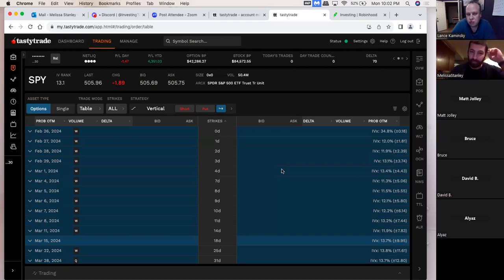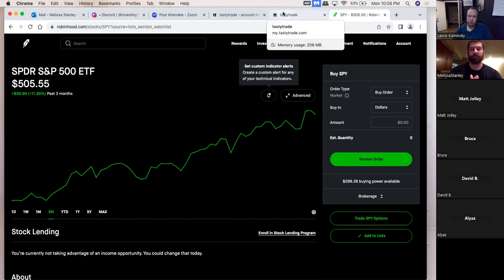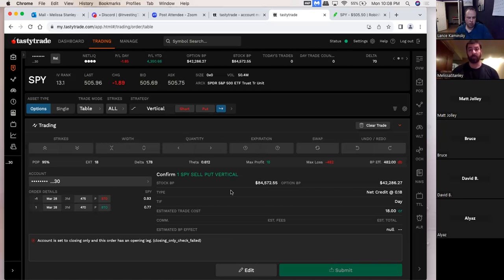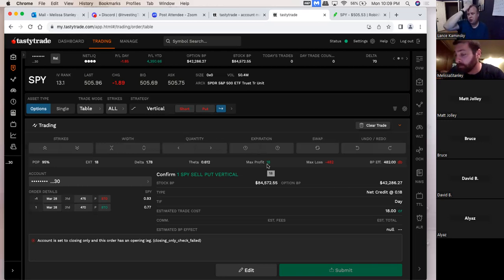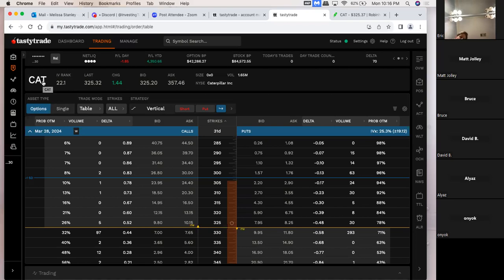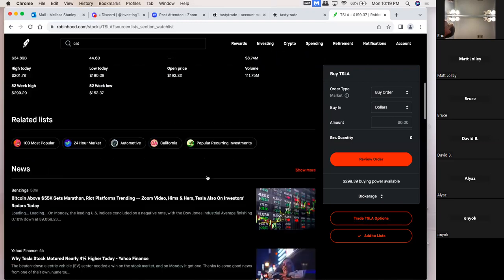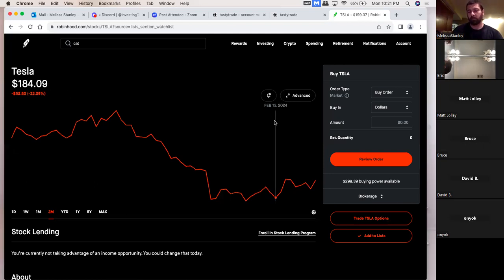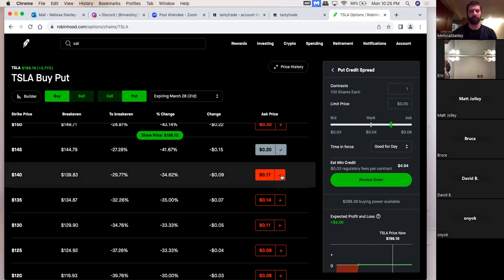Group zoom: How to find credit spread trades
Thetatraderz.com member discusses how he looks for stock credit spreads

Want 2-3 cash-secured put and credit spread trades each day with entry and exit points along with private discord group and 1-1 help from the Investing Teacher with a free 7 day trial, join

This page is for like minded individuals who want to grow their investments by selling options for income.